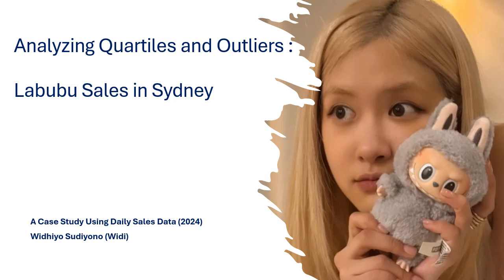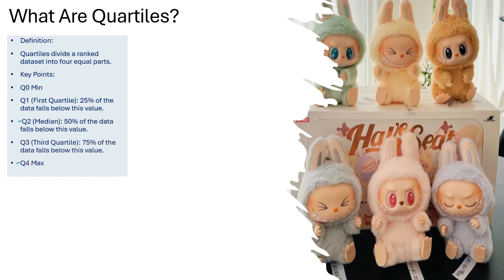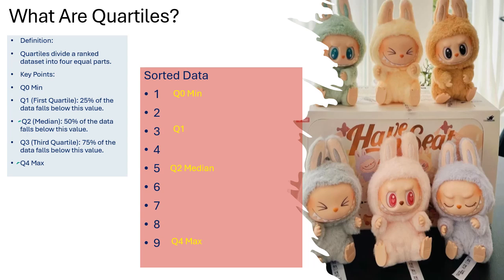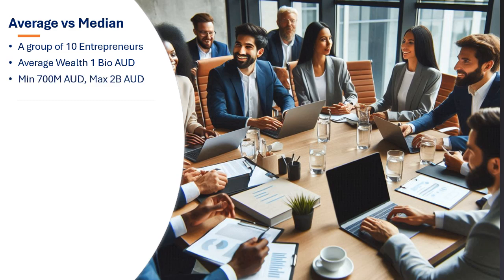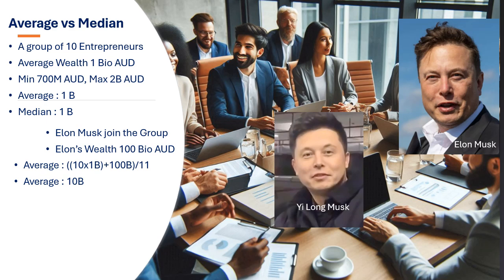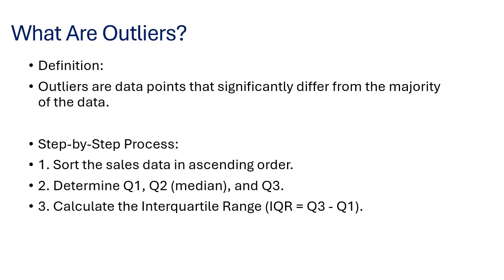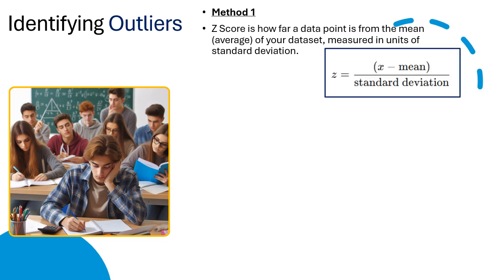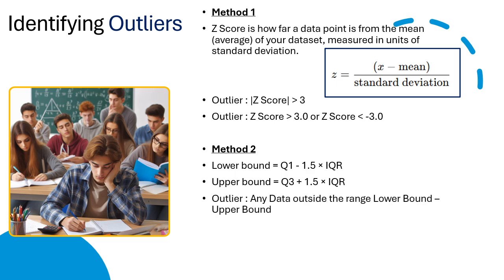Analyzing Quartiles and Outliers Part 1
This Video explain about how to determine Quartiles and Define Outliers. There are 3 Methods used, First ZScore Method, Second IQR Methods, Last Fast IQR Method using Excel BoxPlot (Box and Whisker).